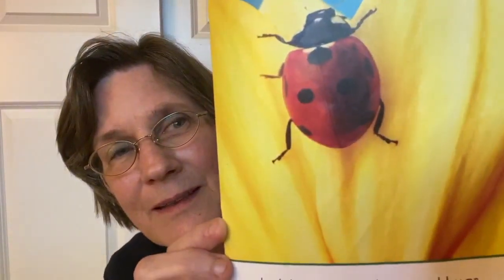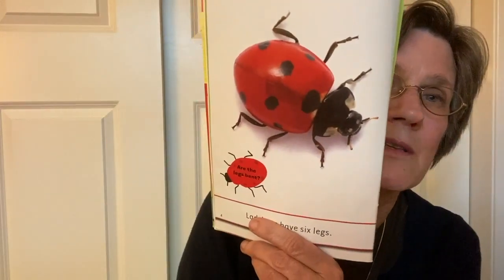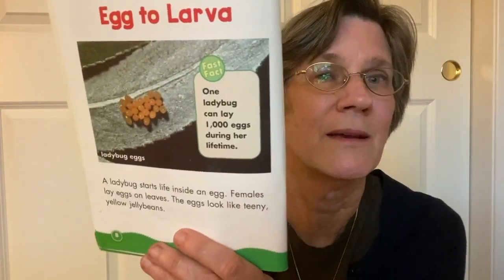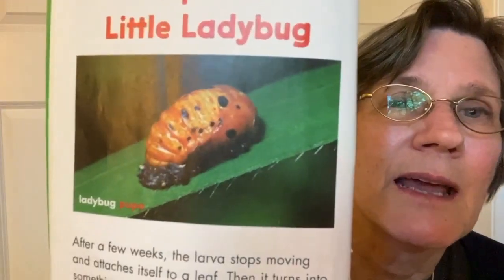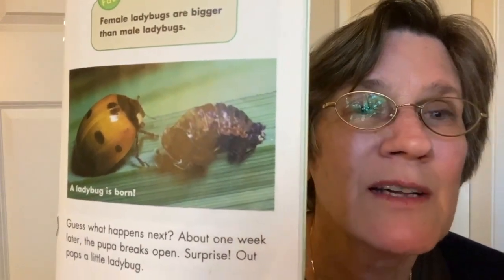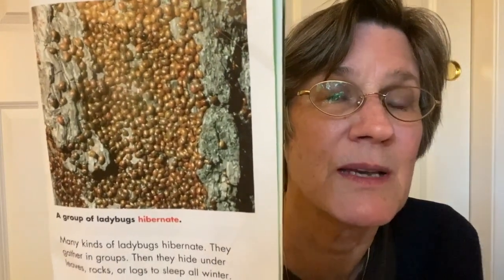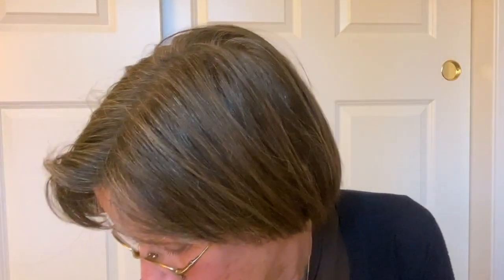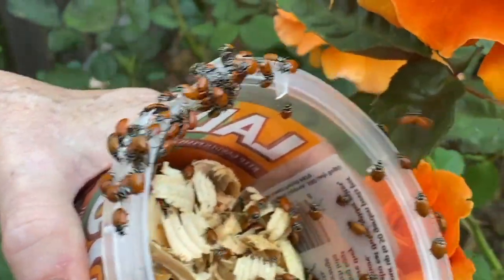Ladybug Facts with Ms. Kim | UCNSkids